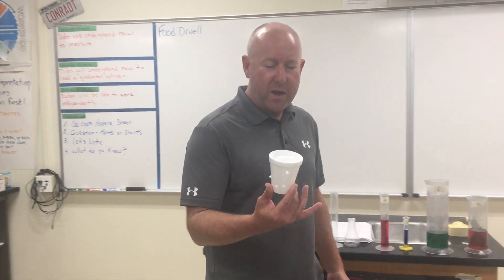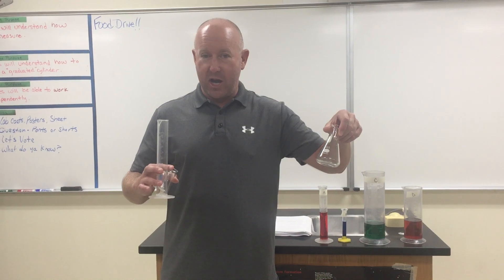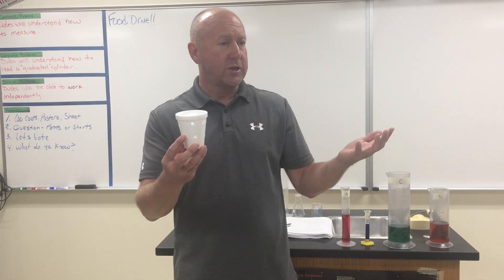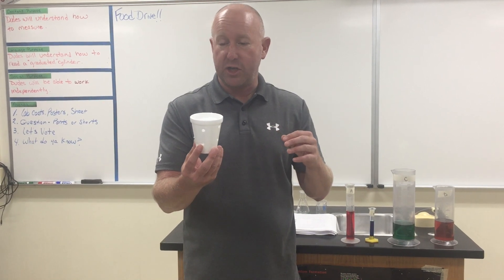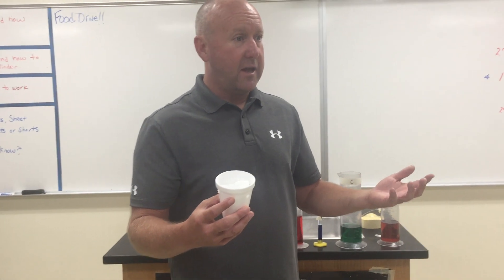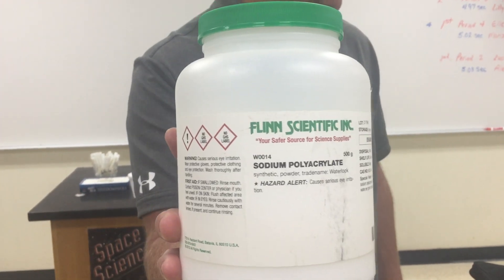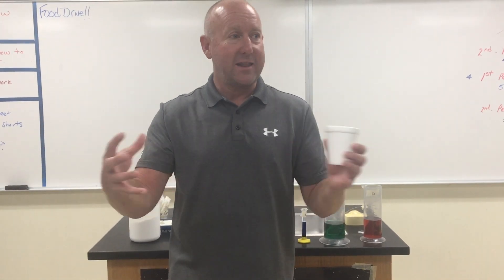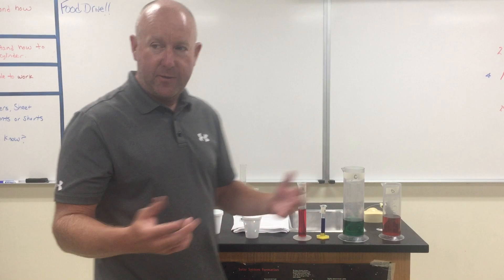Where did the water go solution.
This shows water being poured in cup and magically the water vanishes.